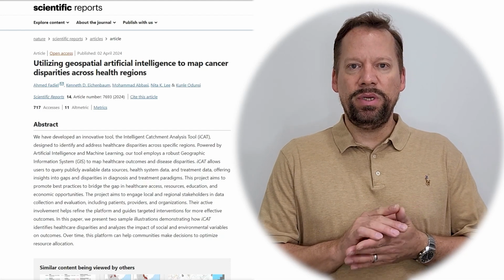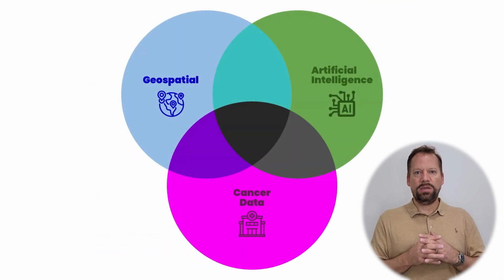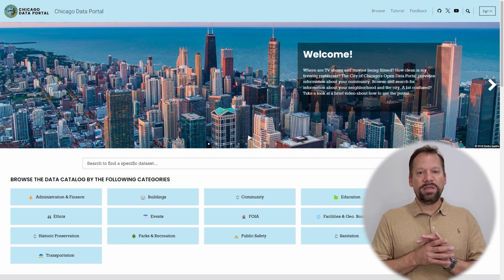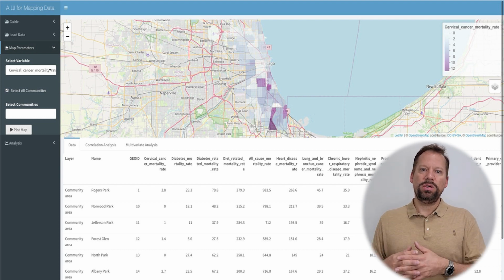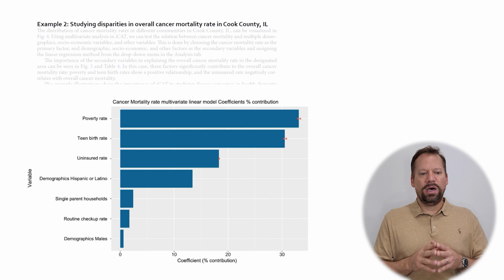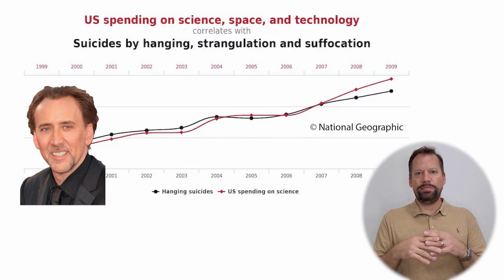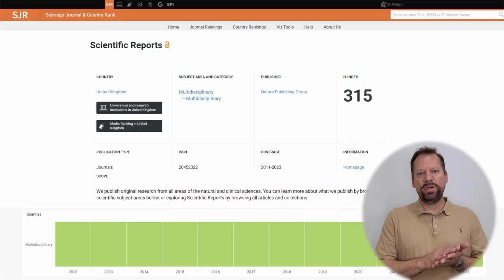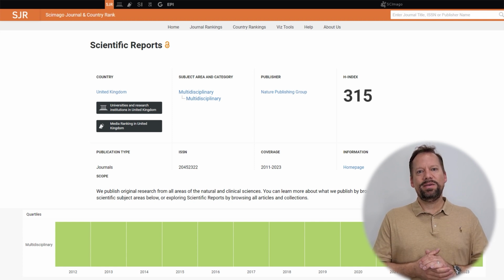Geospatial artificial intelligence to map cancer disparities across health regions - A Review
Learn how geospatial artificial intelligence transforms understanding and combating of cancer disparities. I reviewed an exciting study published in Scientific Reports, which introduced the Intelligent Catchment Analysis Tool (iCAT). Developed by researchers from the University of Chicago Medicine's Computational Oncology Unit, iCAT leverages advanced machine learning algorithms to map out cancer disparities across health regions, focusing on Chicago's diverse communities.

In this video, I show how iCAT utilizes deidentified health, demographic, socio-economic, and environmental data to offer a nuanced view of how various factors contribute to cancer rates in different neighborhoods. The tool's ability to integrate and analyze data provides unseen insights into the spatial patterns of cancer mortality, highlighting the critical role of socioeconomic factors and neighborhood characteristics in health outcomes.

Key highlights include:
💡 A detailed case study on cervical cancer, where findings reveal a strong correlation between neighborhood safety and cancer mortality rates.
💡 Analysis of overall cancer mortality, illustrating the impact of poverty and teen birth rates on health disparities.

With my extensive experience in AI and geospatial technologies for public health, I guide you through
👍 the technical aspects of iCAT
👍 from its development in the R programming language
👍 to its user-friendly interface built with R-Shiny and Leaflet packages.

This video is for you if you are a healthcare professional, data scientist, policymakers, or anyone interested in how technology can address critical social issues. You will better understand the potential of geospatial AI in healthcare and how such technologies can lead to more informed, equitable health interventions.

Paper citation:
Fadiel, A., Eichenbaum, K. D., Abbasi, M., Lee, N. K., & Odunsi, K. (2024). Utilizing geospatial artificial intelligence to map cancer disparities across health regions. Scientific Reports, 14(1), 7693.

My name is Scott Pezanowski, and I am posting about AI and geospatial technology applications for solving vital complex problems in public health.

🎯 I am a consultant for international organizations and businesses wanting a technological edge.
🎯 Join me in shaping a healthier world through AI and geospatial technologies. 🌏
🎯 I can help you solve your most challenging real-world problems, better use your data, or train your staff. 🤝

Intro 00:00
About the Researchers 00:18
About the Study 00:36
About their Data 01:19
System Development 01:40
System Capabilities 02:14
System Evaluation 02:47
Cervical Cancer Mortality Rate Case Study 03:16
Overall Cancer Rate Case Study 03:44
Correlation vs. Causation 04:26
Research Strengths 04:45
Scientific Contributions 06:01
Study Limitations 06:56
What does it mean for business? 08:16
How to turn the research into reality? 08:35
Summary 09:10